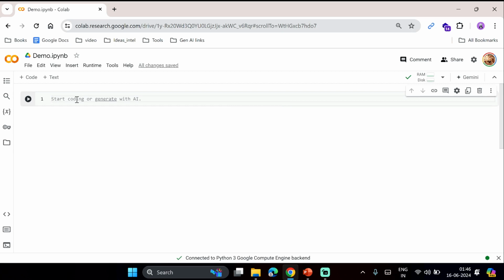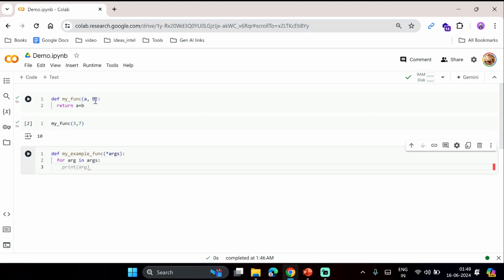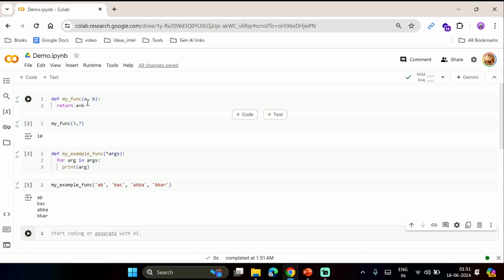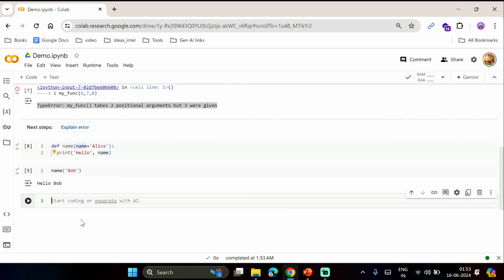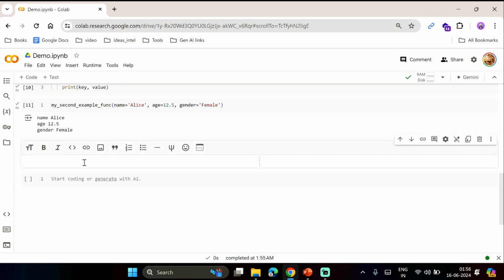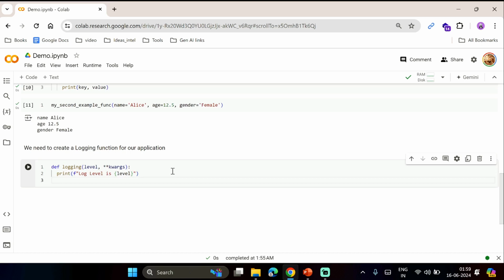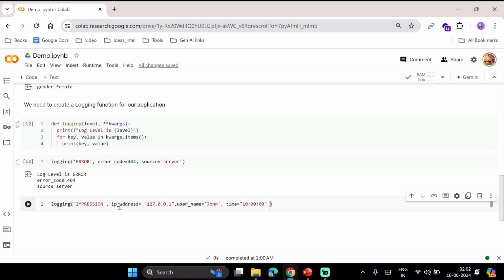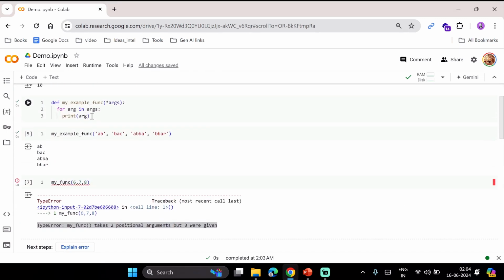Common Interview Questions #002 | Understanding Args & Kwargs | Python Interview topics & Discussion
In this video we'll discuss one of python's great features- Args & Kwargs. Not only it is useful, but it is also very common topic for python based development interviews. Learn from the basics or do a refresher, if you're already familiar.

Follow  @bongquisitiveTech   for more tech related content.